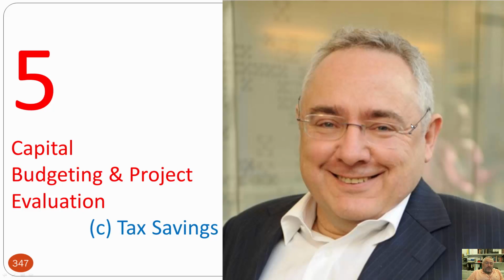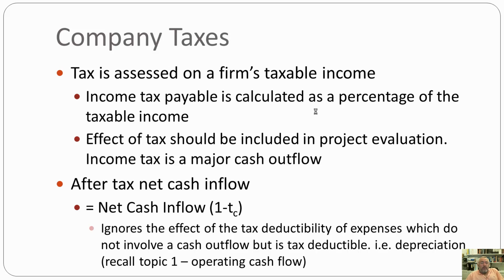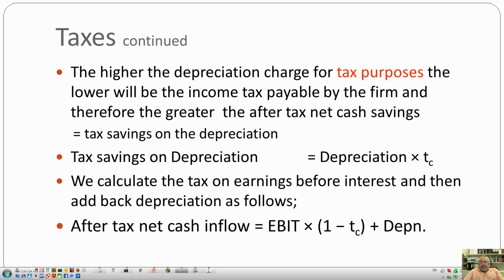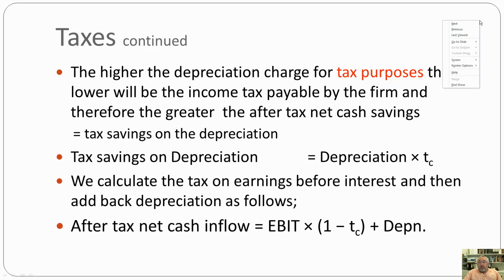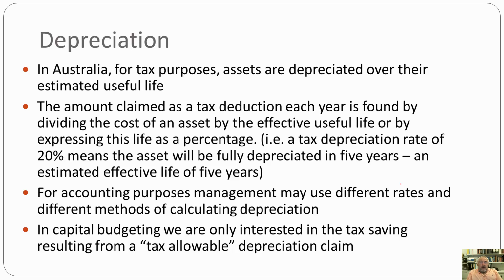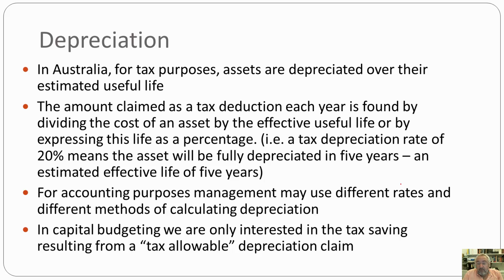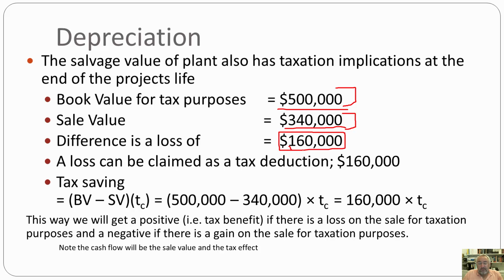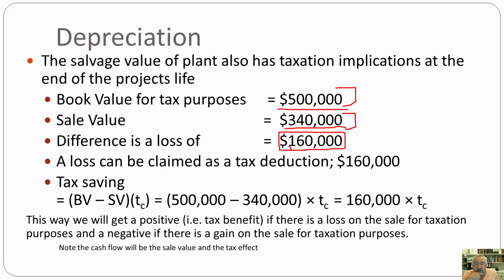UTS MBAe eFinance Topic 5c Tax Savings